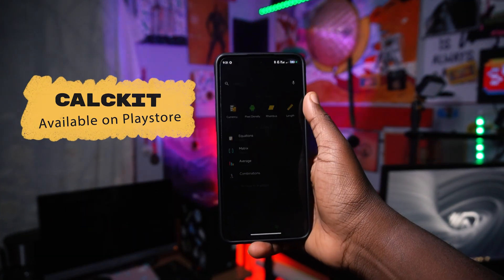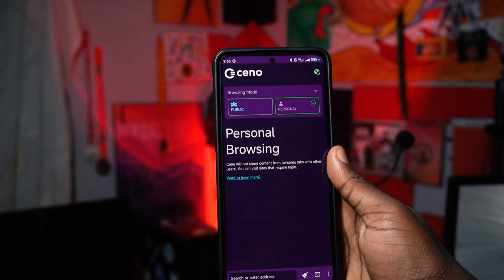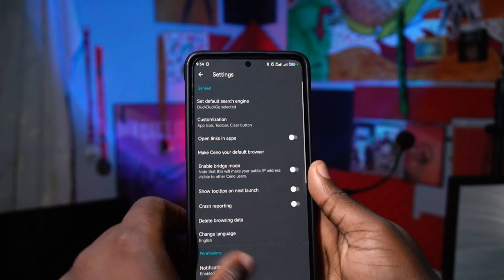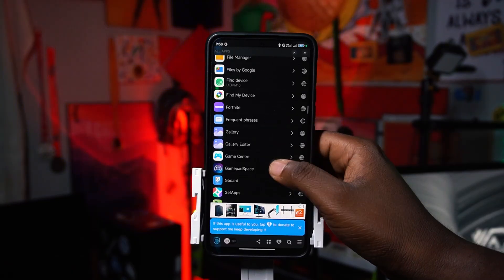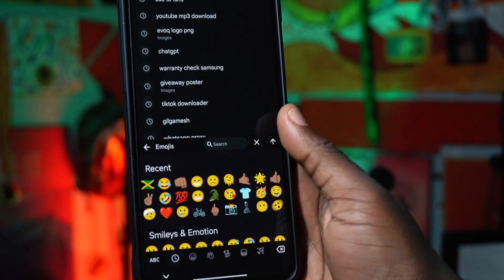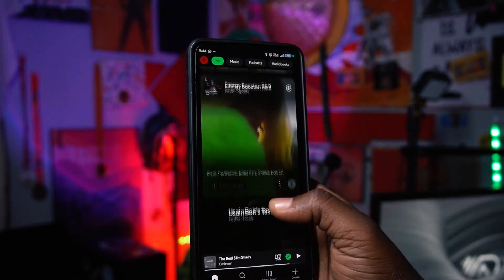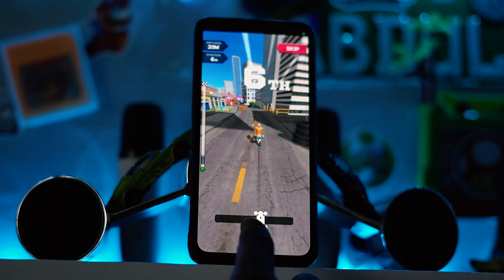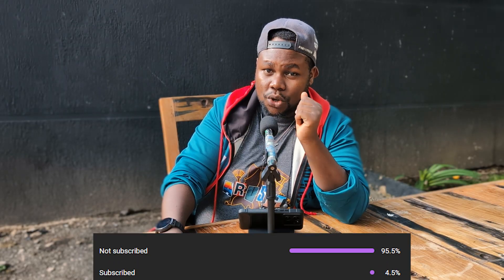TOP 8 Android Apps April 2025 📱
🕹️ Game Sections 🕹️

Time Stamps:
00:00 - Intro
00:08 - Let's Get Started
00:39 - CalcKit
01:21 - Ceno Browser
02:12 - Deliveries Package
03:27 - Net Blocker
04:08 - Temp Mail
04:22 - Nothing Keyboard
05:23 - Spotify Premium (MOD)
06:17 - DownHill Race (Game)
06:50 - Outro

▣►▣ Copyright The work is protected by copyright.
This is applied to the video recording of itself as well as all artistic
aspects including special protection on the final outcome.